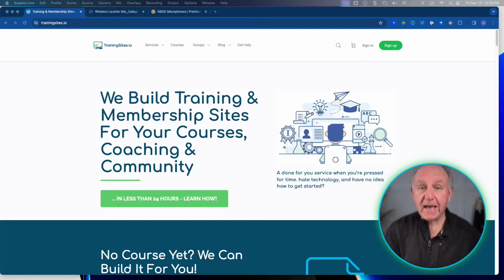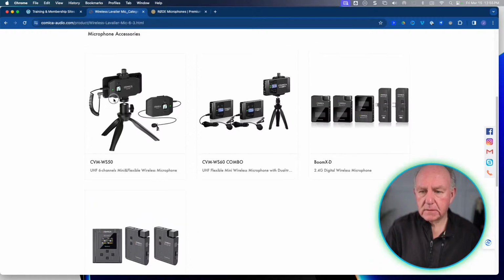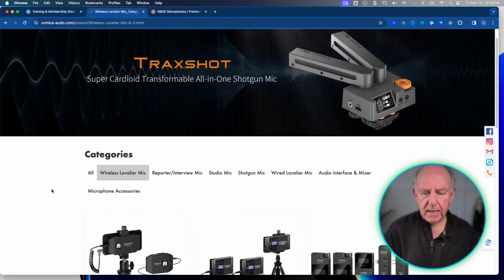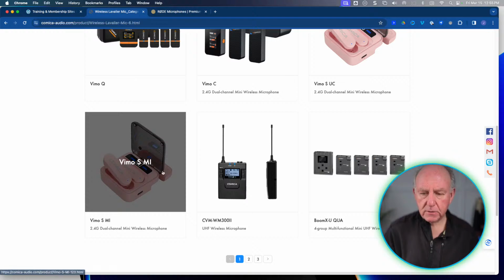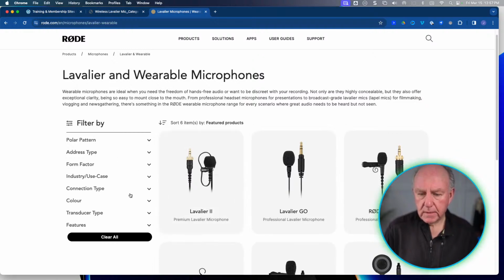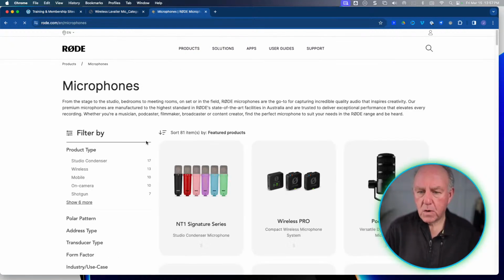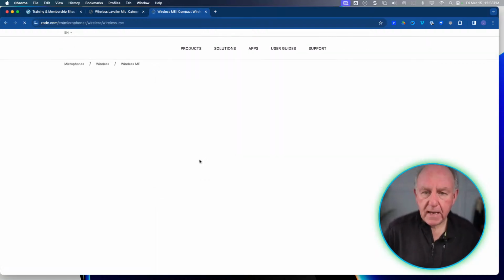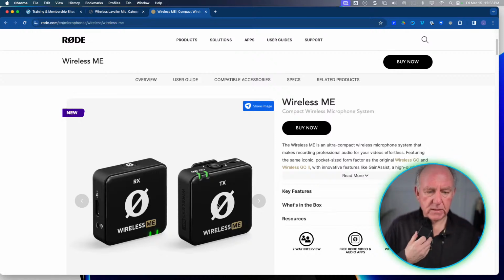My Microphone Journey Creating Online Courses!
My Microphone Journey

After 1000 video tutorials I’ve used a ton of microphones… Here’s where I’m at.

Online course materials and keeping track of content that can be used for course is not easy. So here's some tools and services I've been using or visiting.